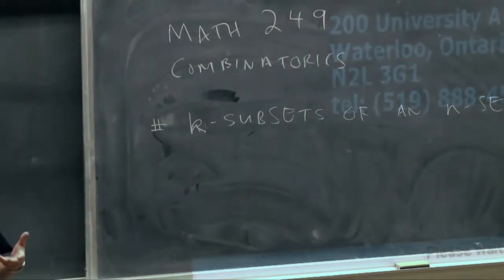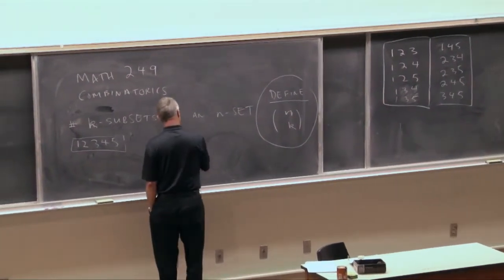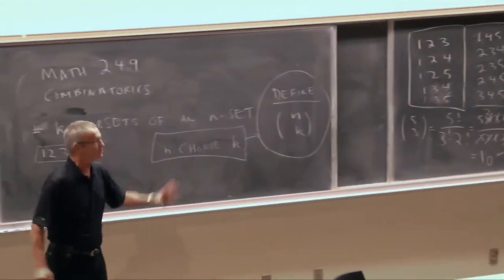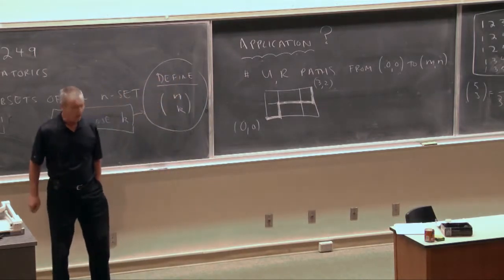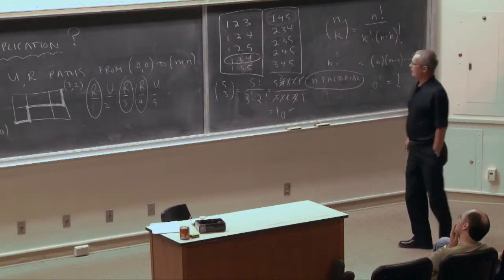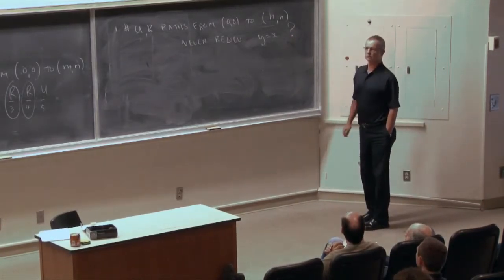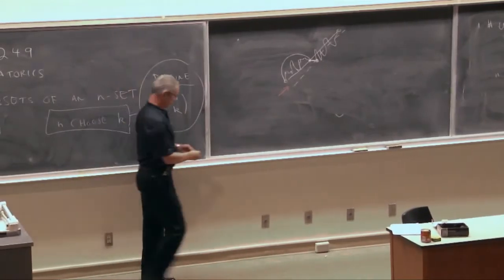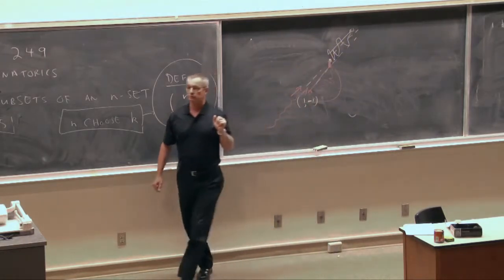Math Teaching Exemplar- Professor Ian Goulden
Learn more about Math 249: Combinatorics!